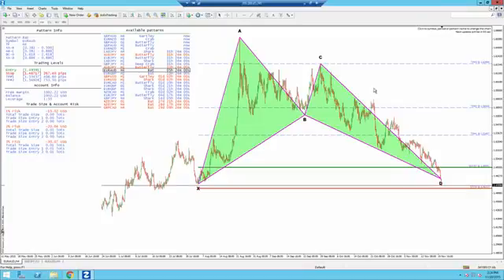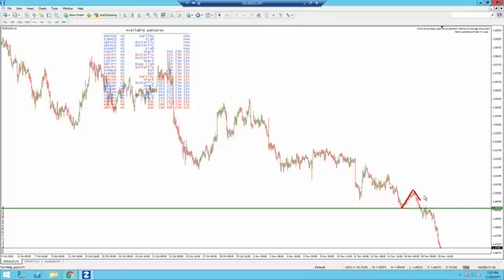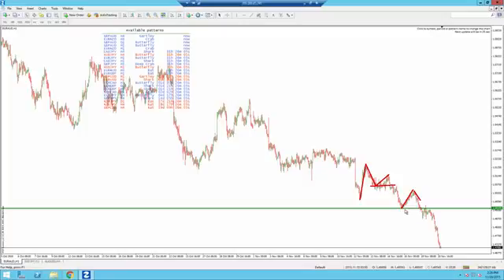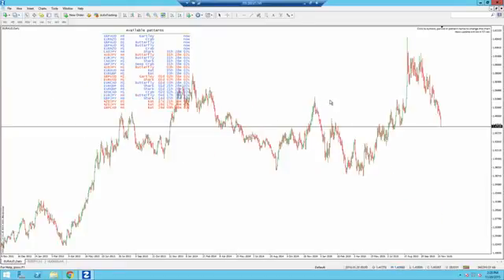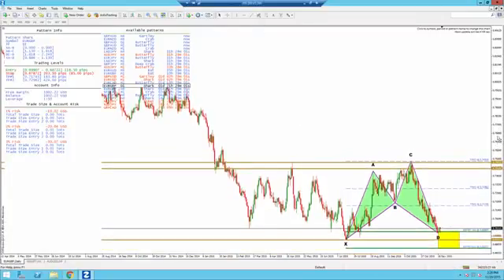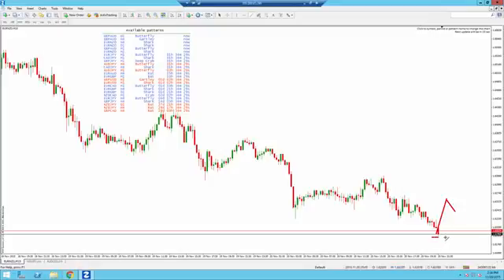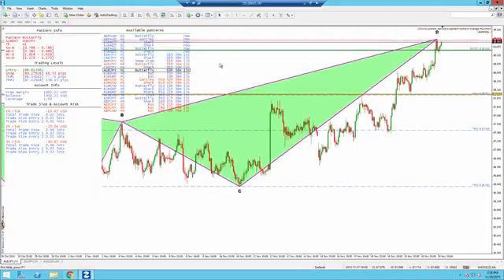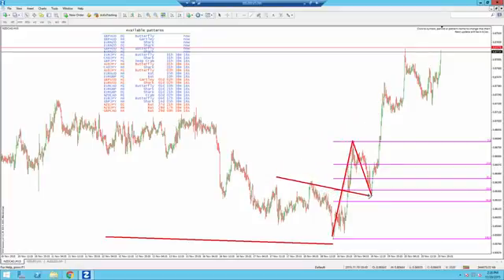Entry Techniques Nov 20